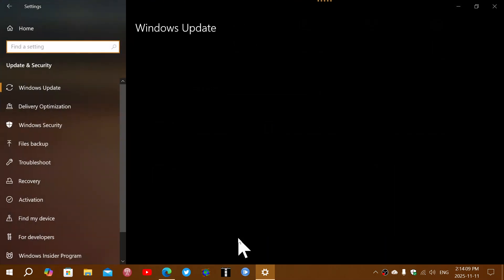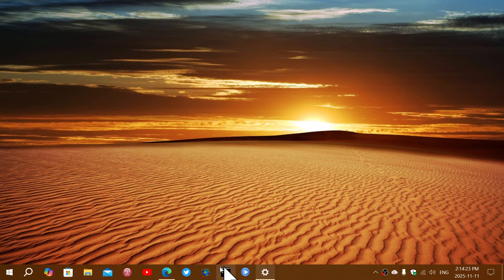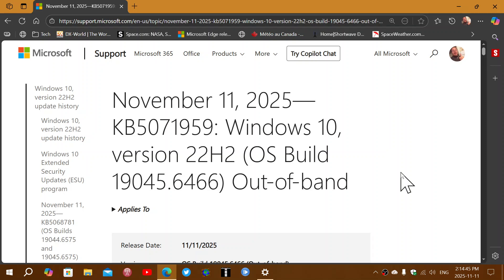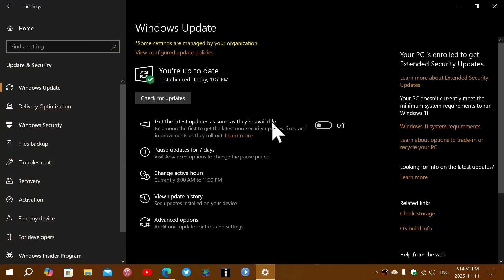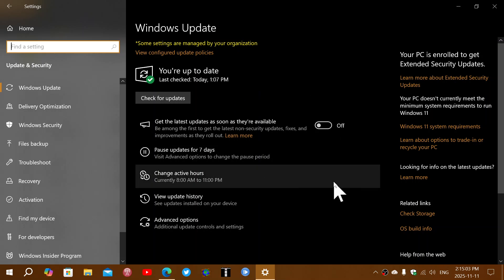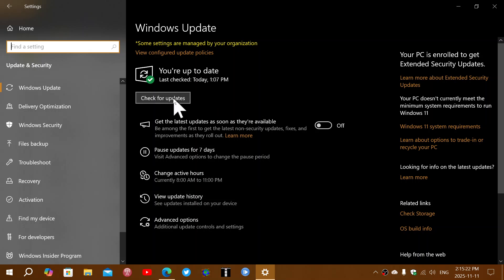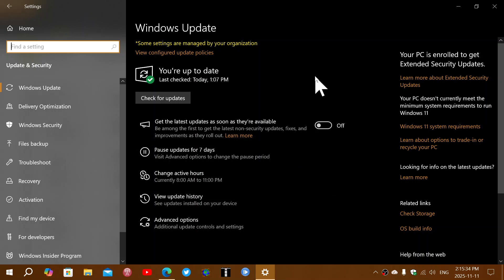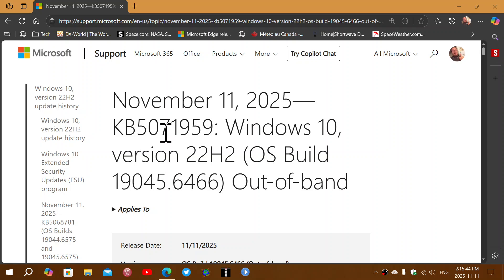Windows 10 22H2 KB5071959 Windows update fixes Extended enrollment bug to get security updates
If you did not get extended support, this update will fix the bug